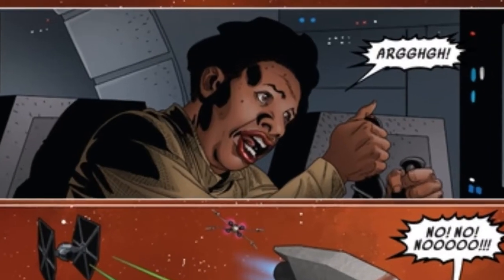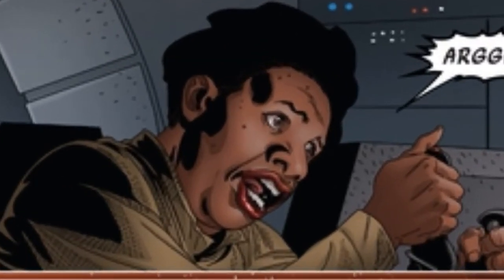Star Wars Comics: Star Wars #55, Tales From Vader's Castle #1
It's new comic day! Join Kyle as he reads and discusses the latest IDW and Marvel Star Wars releases.